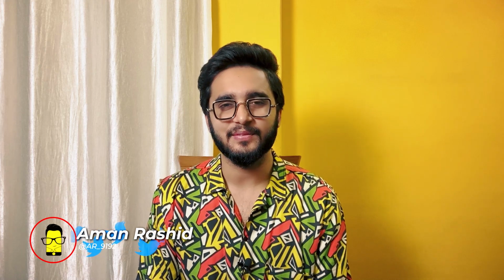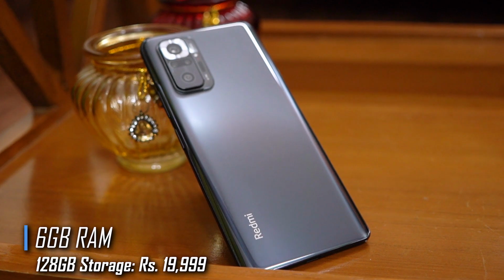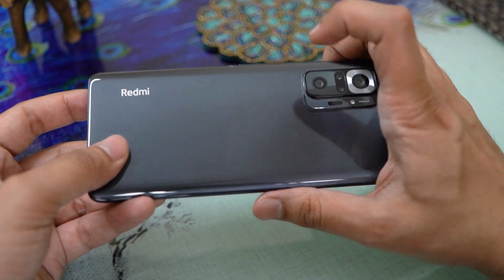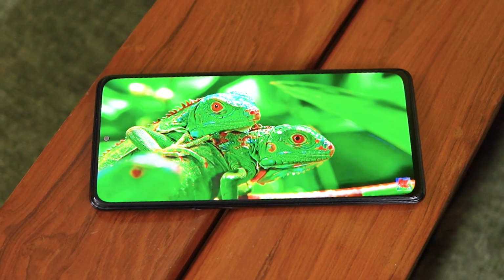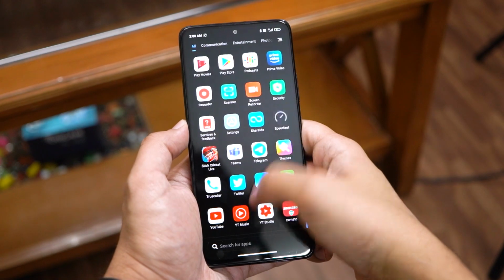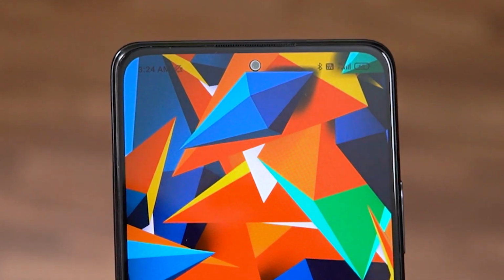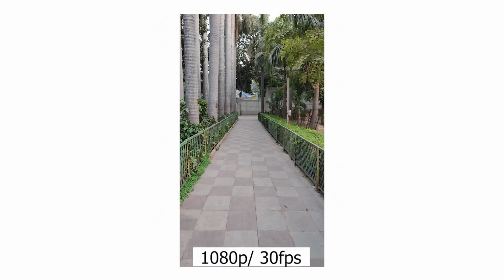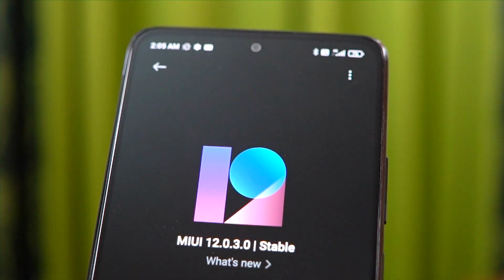Redmi Note 10 Pro Max review: King of the mid-range? 🔥 120Hz AMOLED, 108MP camera (Rs 18,999)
The Redmi Note 10 Pro Max is a true successor to the Redmi Note 9 Pro Max and comes jam-packed with upgrades. Some of the key highlights include a starting price of Rs. 18,999, a 120Hz Super AMOLED display, a 108MP quad-rear camera setup, MIUI 12 based on Android 11, and stereo speakers to name a few. While all these features sound superb on paper, how do they stack up in real life? Watch this video to find out.

Giveaway Alert: Ptron Tangent Beats Hi-Fi Stereo Wireless Neckband] - Details on how to enter the contest are in the video, so do watch it until the end to find out how you can win. Also, make sure that you follow the exact steps mentioned, in order to qualify. Good luck all!✌️

Video Highlights:

00:00 Redmi Note 10 Pro Max: Introduction
01:49 Redmi Note 10 Pro Max: The only shortcoming
02:11 Redmi Note 10 Pro Max: Hardware
03:56 Redmi Note 10 Pro Max: Design and Build
04:50 Redmi Note 10 Pro Max: Ports, Buttons and Audio
06:22 Redmi Note 10 Pro Max: Display
07:30 Redmi Note 10 Pro Max: Software
09:49 Redmi Note 10 Pro Max: Battery
10:15 Redmi Note 10 Pro Max: Camera
14:00 Redmi Note 10 Pro Max: Verdict

Earphone Reviews:
Smartwatch Reviews: